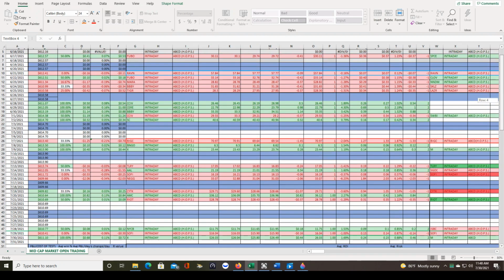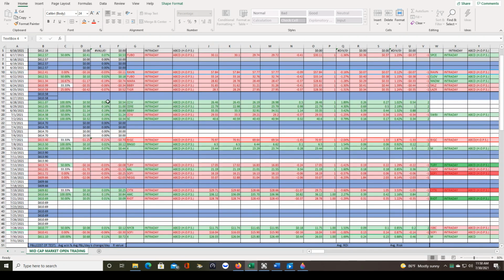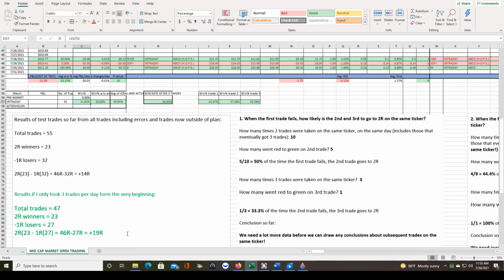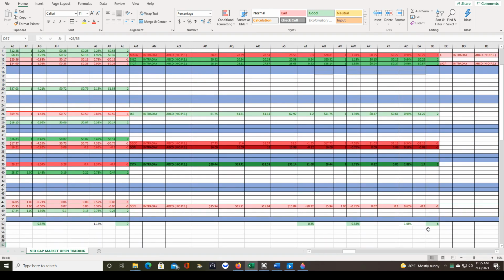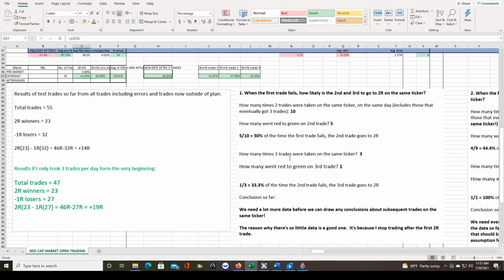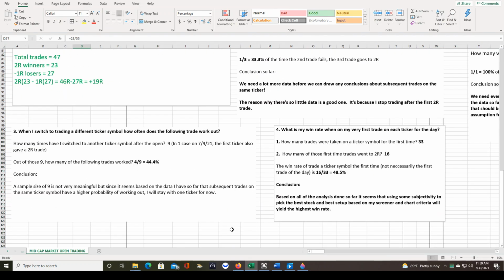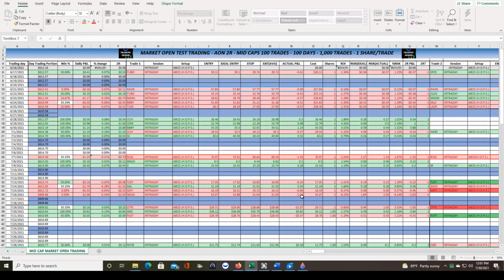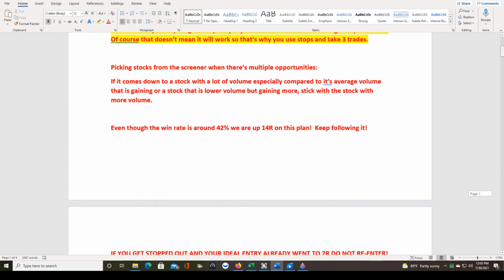Results so Far of My Day Trading Plan and Strategy | +14R! How? Discipline!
In this video I go over the results so far of my market open day trading plan.  After 55 trades we are up 14 times our risk.  I also go over some data analysis.